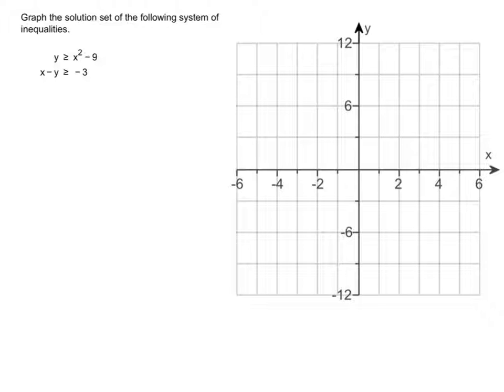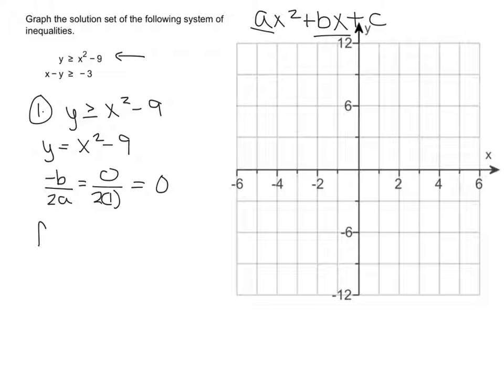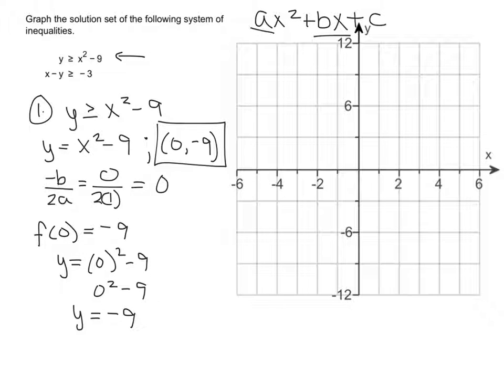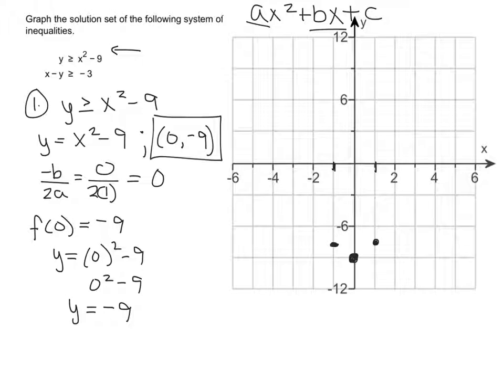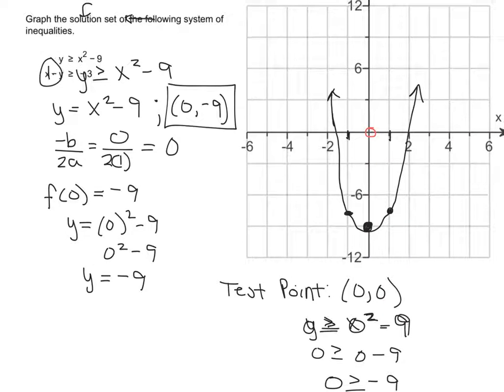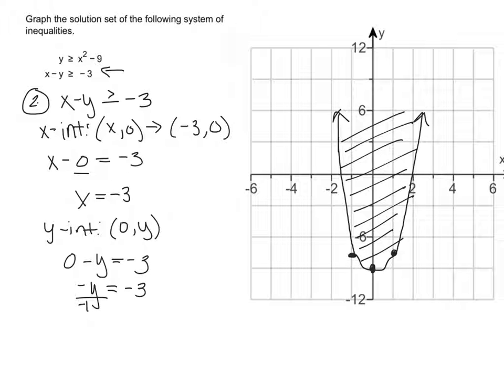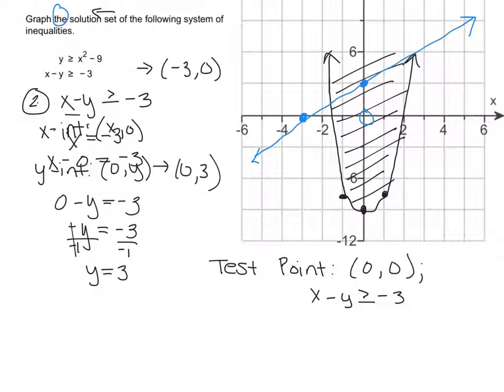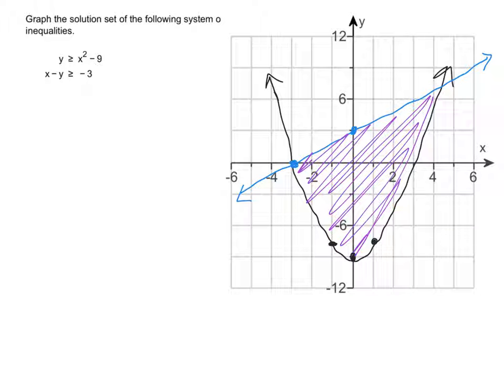1302 Unit VII Graphing Systems of Inequalities Part II Q14